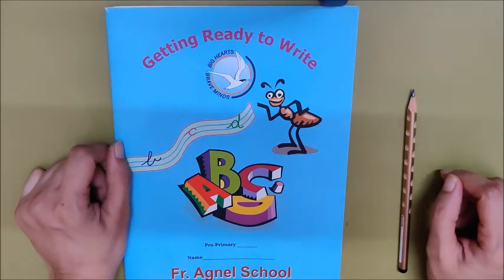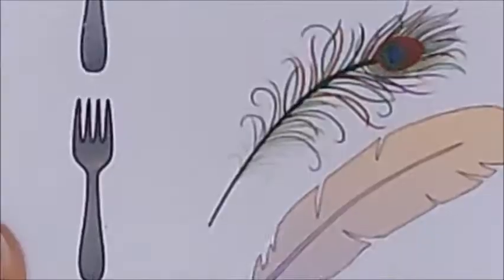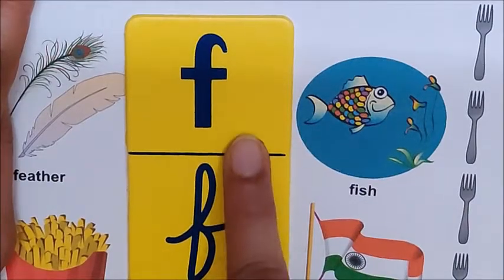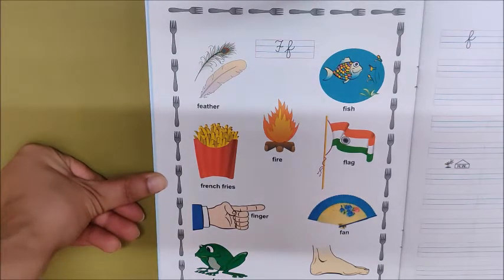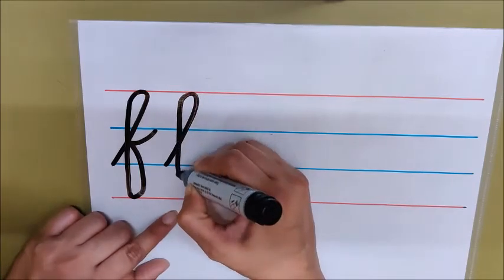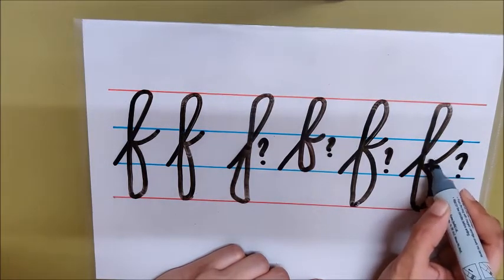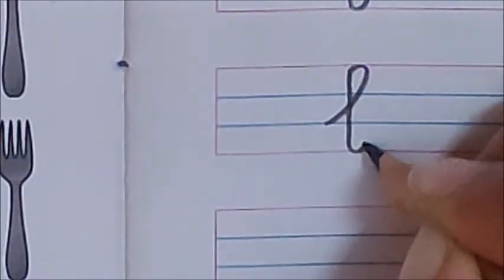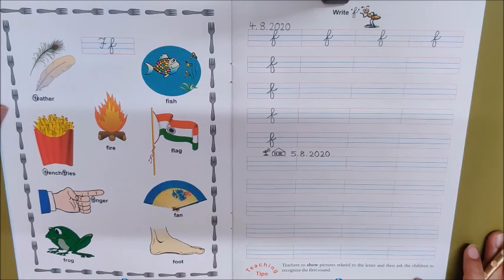Getting ready to write letter 'f', pages 10 and 11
Learning about letter 'f', its sound, vocabulary and formation in lowercase cursive.
Marking letter 'f' on page 10 in the book 'Getting ready to write' and writing the letter on page 11.